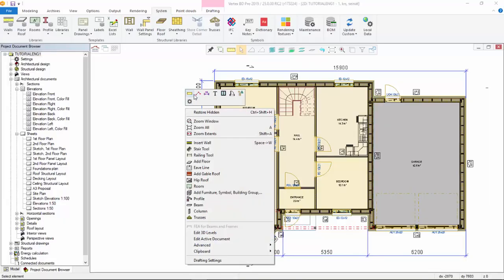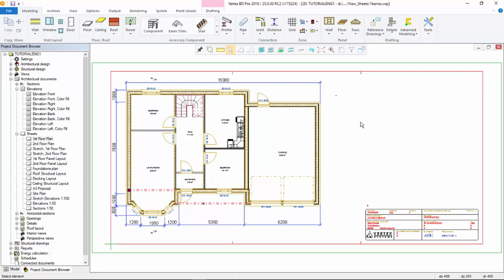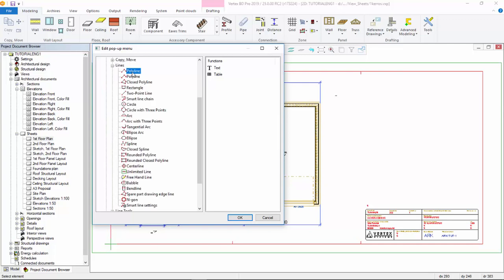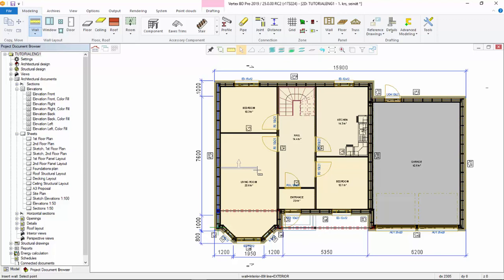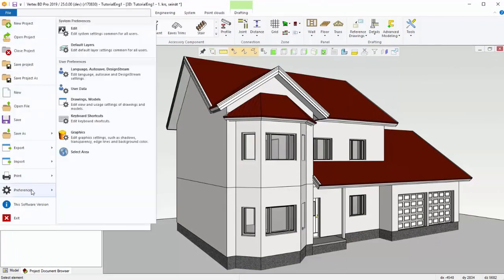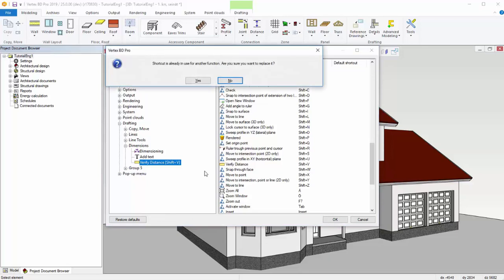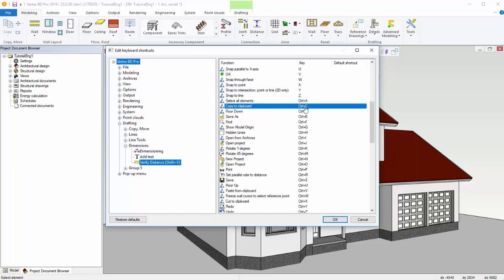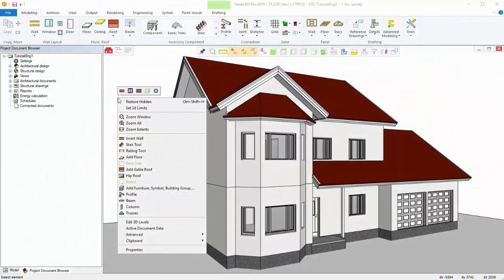Function Menu and Keyboard Shortcuts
Personalize Vertex BD user interface and speed up your design process with Vertex BD.